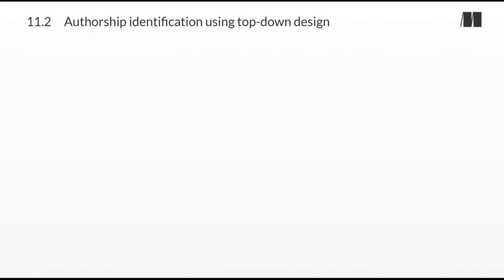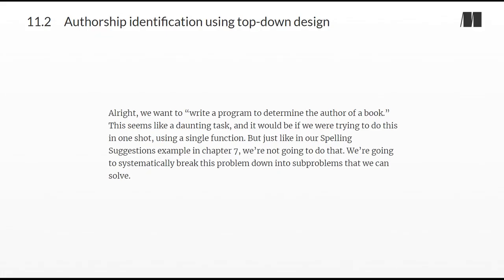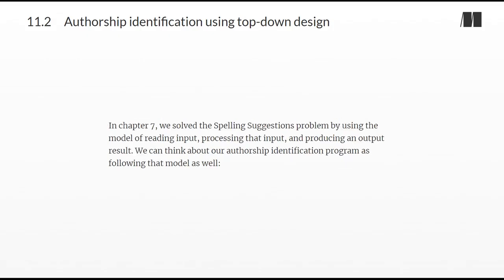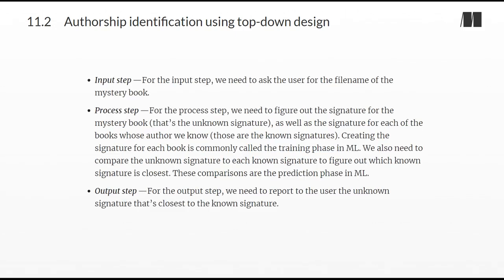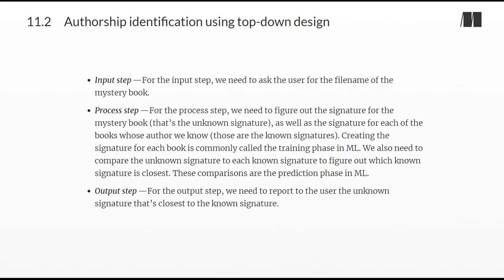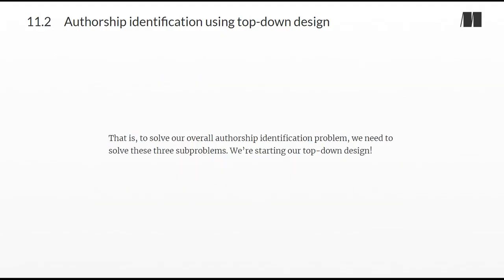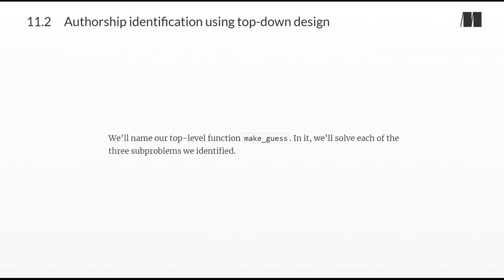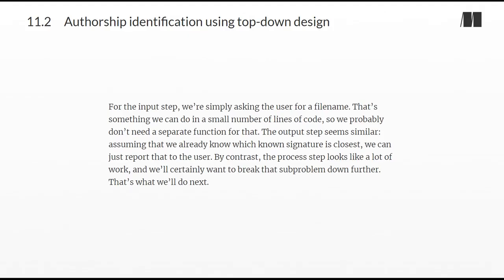Chapter 11 Authorship identification using top down design